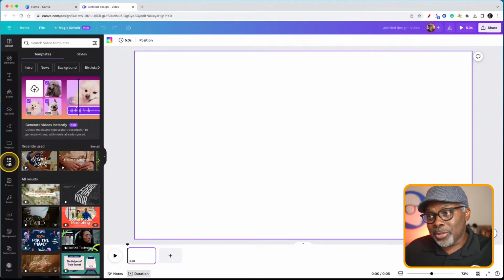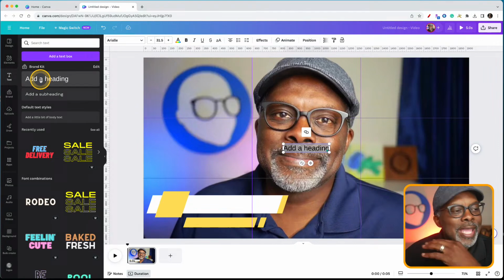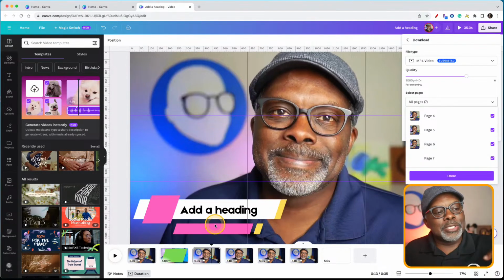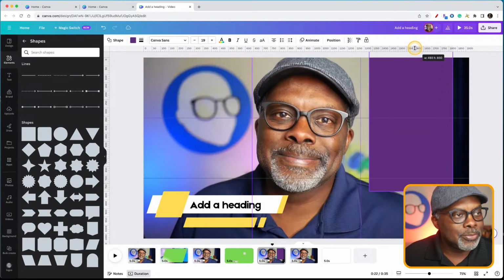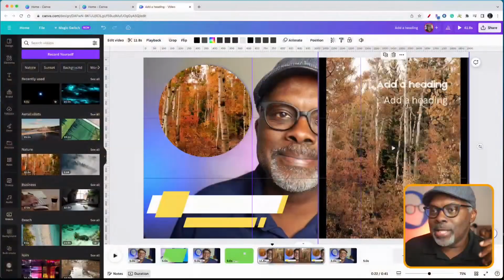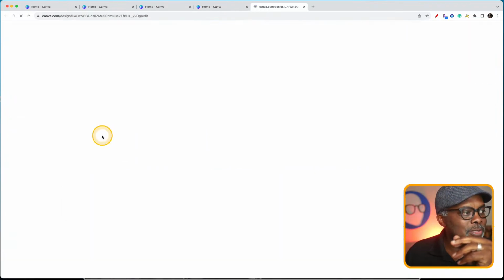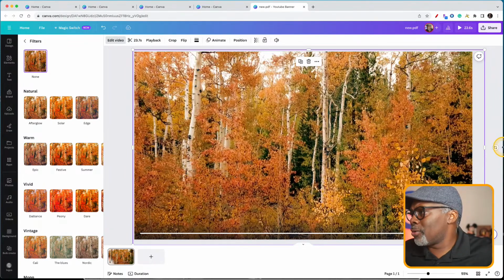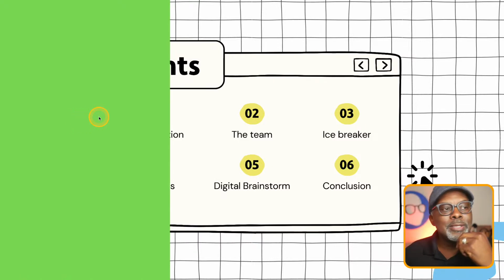Building Assets for Live Streaming - Canva Workshop with Bradley Teaches Day 2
It's time for day 2 of the Canva Workshop with Bradley Teaches. In this live training, Bradley will take you through how to use Canva to create assets you can use in your live videos. We'll cover:

- Lower thirds
- Overlays
- Sidebars
- Backgrounds
- Buttons
- CTA Graphics
- End Screens

Welcome to the Canva Workshop with Bradley Teaches. This FREE live workshop will teach you how to use Canva to create incredible video graphics, including lower thirds, overlays, backgrounds, buttons, and more. Learn why Canva is the perfect partner for Ecamm and how you can use the two apps together to become a live streaming and video professional like no other.

Chapters 📖
00:00 - Countdown
05:02 - Intro
05:32 - Overview of Day 2
11:41 - Follow-ups from Day 1
12:54 - Adding rulers & guides
15:01 - Rule of thirds
16:02 - Continuing with lower thirds
19:36 - Build graphics as they’re going to look
20:28 - Adding a sidebar
20:53 - Always use sans serif fonts
24:11 - Adding green screen
32:30 - Using green screen to hide things
37:56 - Pop-up graphics
40:50 - Transparency of graphics
41:56 - Frames in Canva
47:27 - Creating custom Canva frames in Keynote
57:57 - TIP: You need to use an external image
59:42 - Other graphics you can make
01:01:53 - Q&A
01:09:23 - TIP: A note about frames
01:11:12 - Creating Presentations in Canva
01:16:28 - Homework
01:17:02 - Wrap-up

to get reminders & unlock bonus content

As always, you can practice what you learn in the Ecamm Community or Discord using

Bradley has been in the design world since the early nineties but like many of us found himself homebound in the middle of the pandemic... then one day a simple question in the 'ecamm fam' community allowed him to combine his love for teaching with his design and multimedia production skills, and "Bradley Teaches" was born.

Affectionately known as the keynote master, he helps content creators move from 'playful' to 'professional' by showing them how to make and use graphics and animations to brand their videos using Canva, Apple Keynote, and other web-based software.